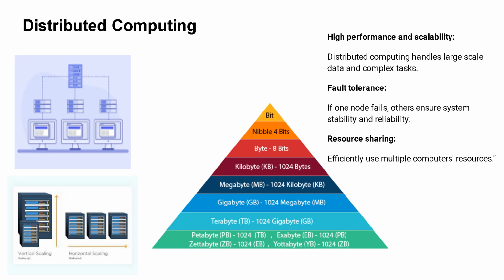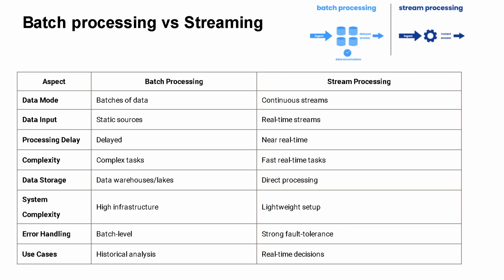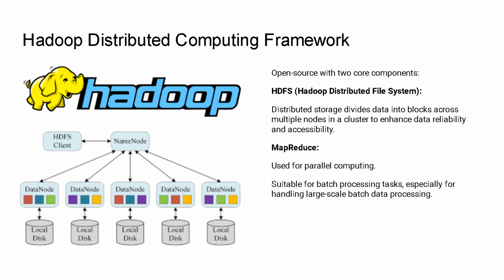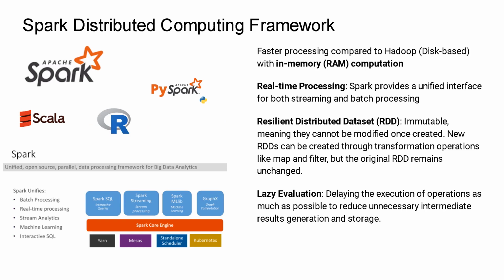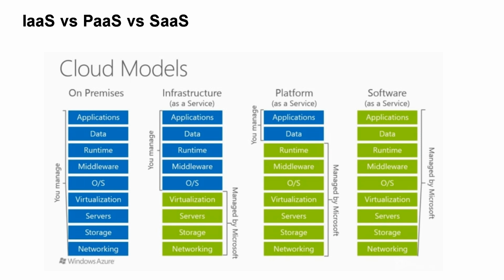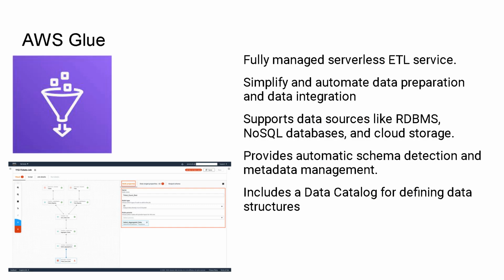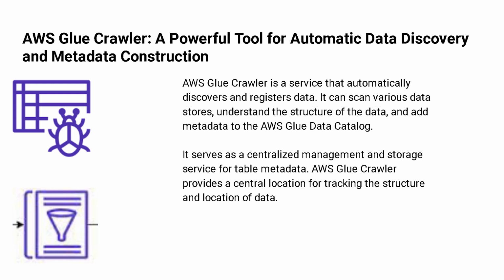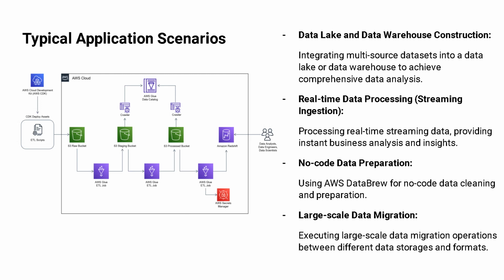AWS Glue & Distributed Computing : Part 1 Introduction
In this video, I will introduce what is Distributed Computing and demonstrate practical tutorials with AWS Glue (Part 2). Whether you are a beginner or already have some experience, this video will provide valuable information for you.

If you are interested in the field of data, or want to become a data engineer, this video will provide some guidance for you.